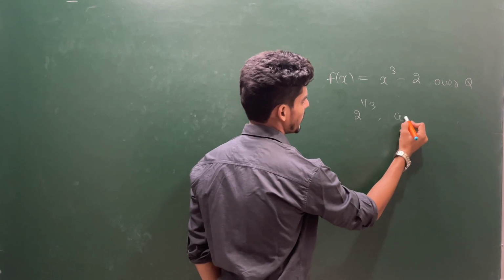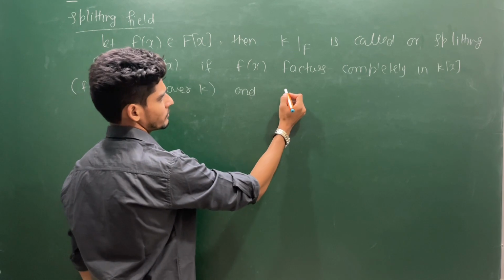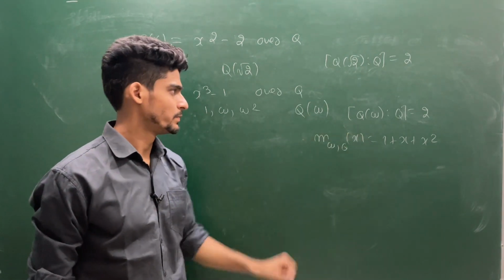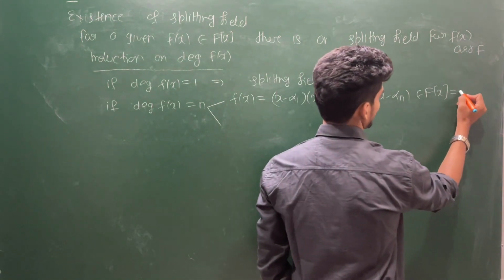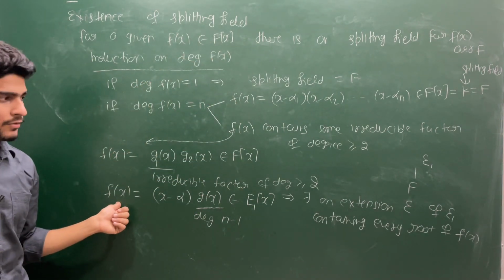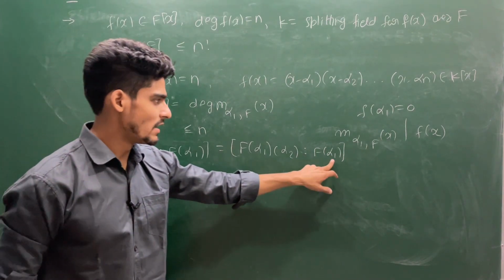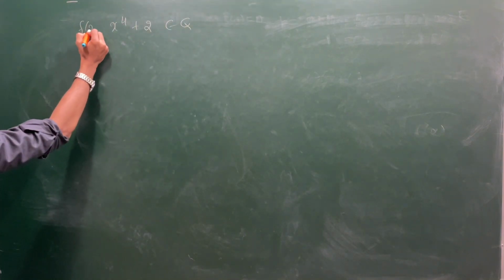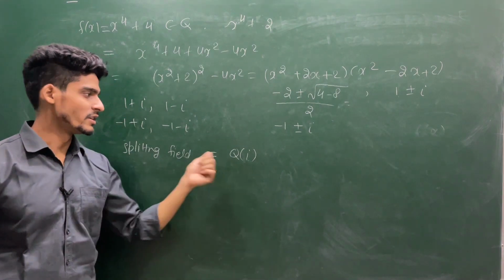FIELD THEORY 6 | INTRODUCTION TO SPLITTING FIELDS